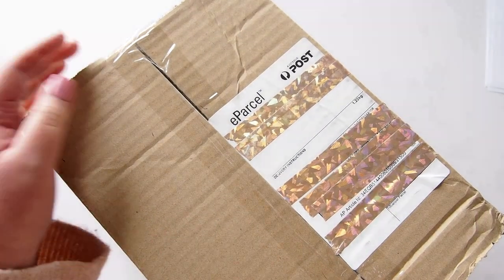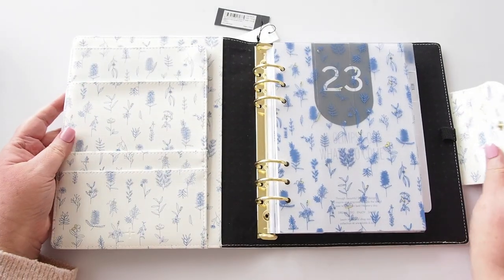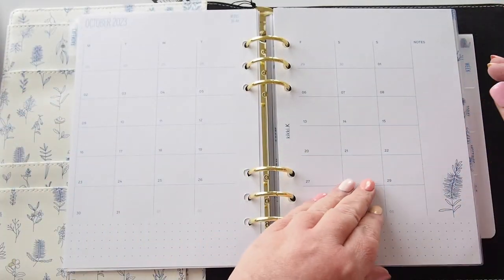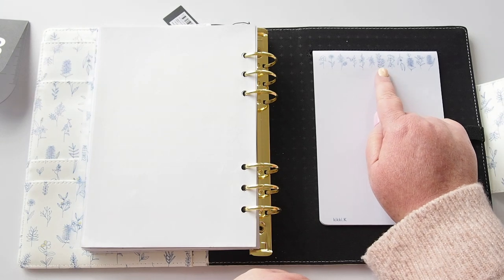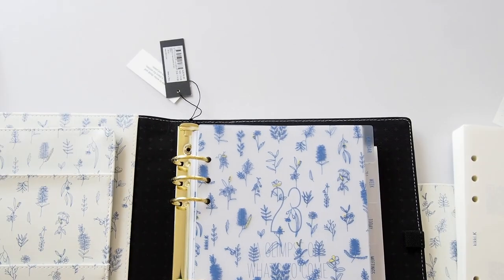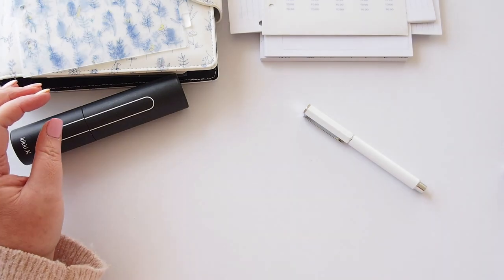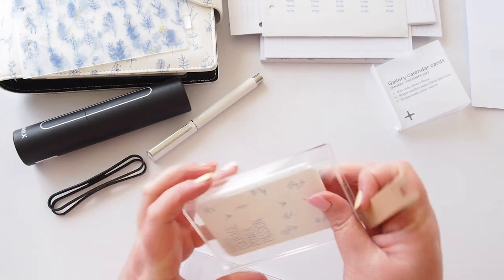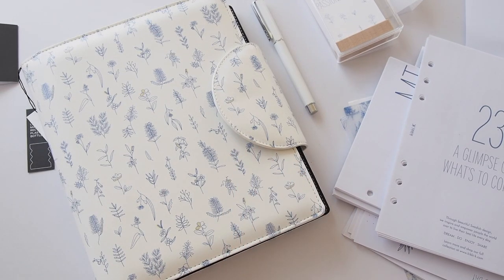kikki.K FIRST LOOK at their new planner! Greenwich A5 Time Planner in Indigo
Hi lovelies

@kikkiKtv reached out to me recently and asked me if they could send me a package and of course I said yes!

I have to say the layouts are quite cool. I really like them, especially the meeting notes, the vertical weeklies, and the dailies. I think they've done a great job refreshing their planner.

A5 Daily Planner Refill 2023 (Ivory, but it looks like it also comes in white):

Let me know what you think! Have you seen this planner in person?
Many thanks to kikki.K for sending me this package, it means a lot to me!
x desleyjane